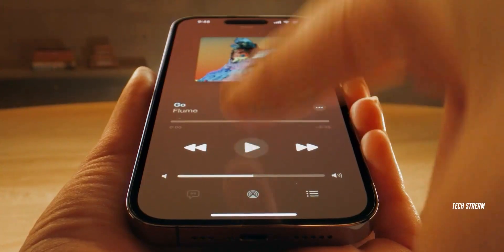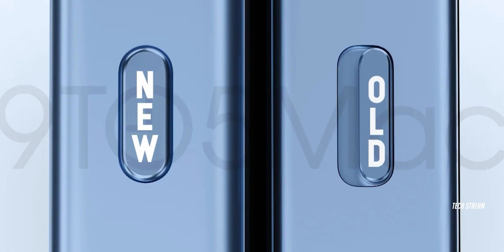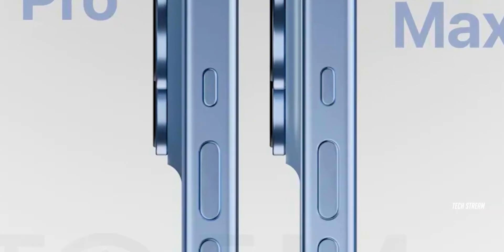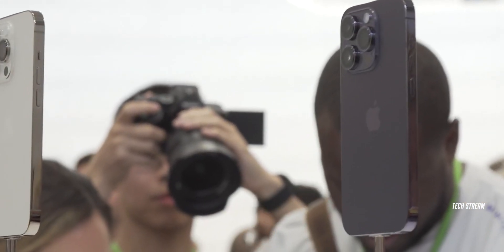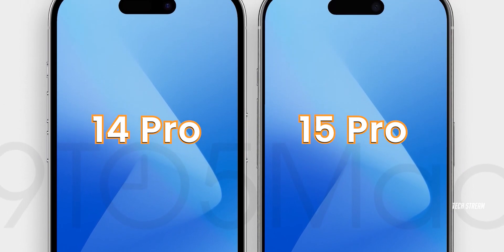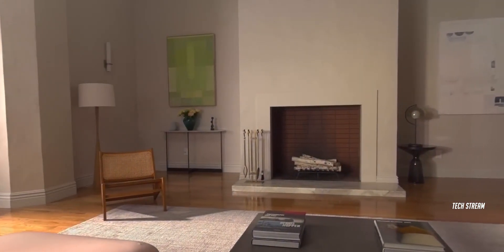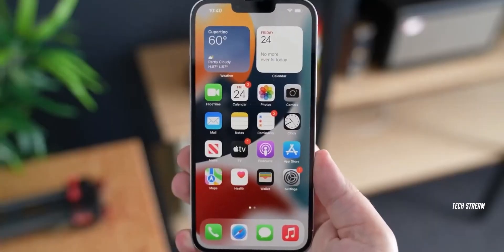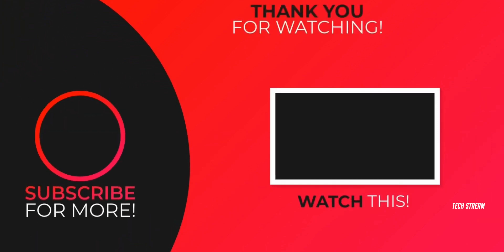iPhone 15 Pro - Apple Totally NAILED IT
Apple is really going all in with the iPhone 15 Pro! They're introducing an amazing design with a bezel-less 120Hz display and a Periscope Lens.
Apple is finally hopping on the USB C Port train, The unboxing experience of the iPhone 15 model will be a treat too, as it will feature the super fast A17 Bionic CPU. You won't have to wait too long to get your hands on these incredible devices, as Apple plans to launch them in August.